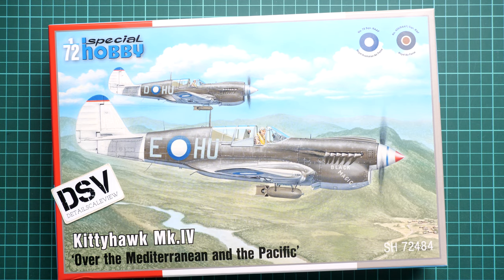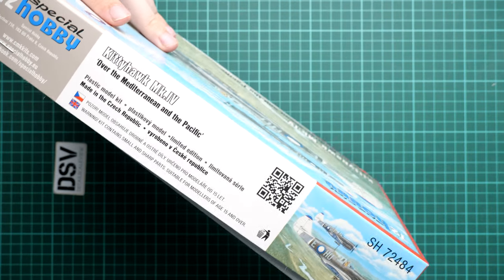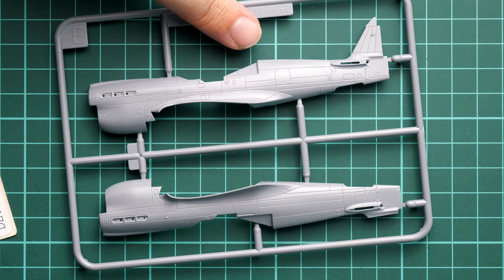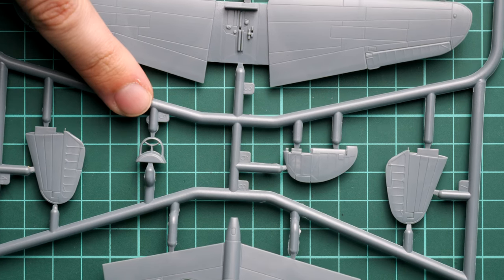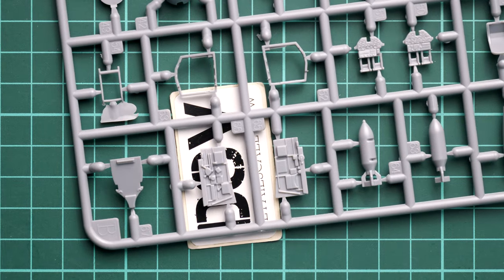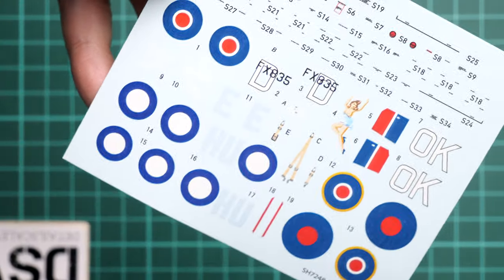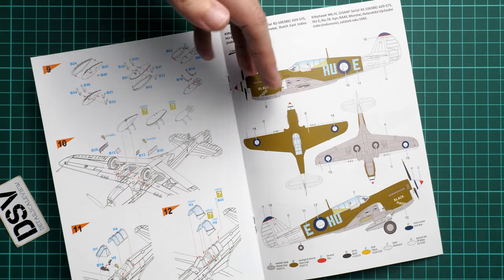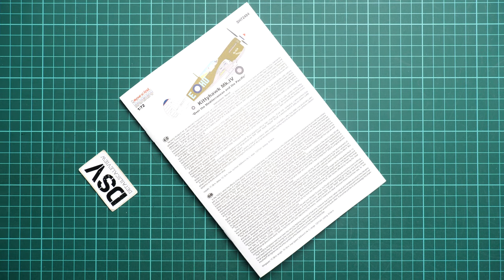Special Hobby 1/72 Kittyhawk Mk.IV (SH72484) Review